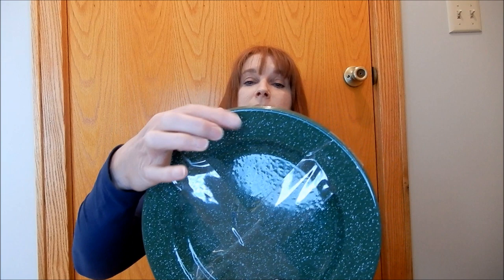Huge Tuscan Haul / Tuscan Decor / Rooster Decor / Thrift Store Decor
Hi everyone, today I'll be showing you a HUGE Tuscan Haul. Watch my video and see all the great items I got and where I got them.

I'm not a paid sponsor or advertiser and no money was earned in the making of this video.

Music  selection was downloaded from YOU TUBE STUDIOS
Lost and Found by: Dan Leobowitz